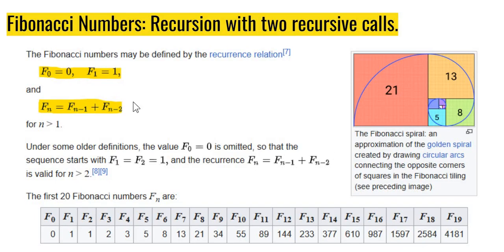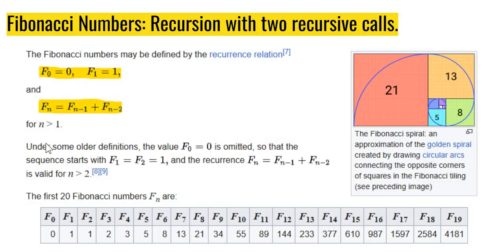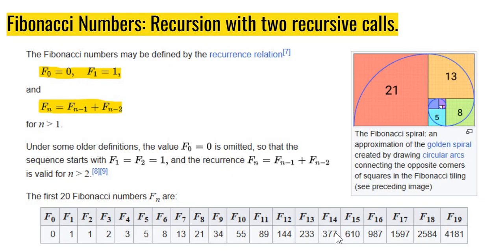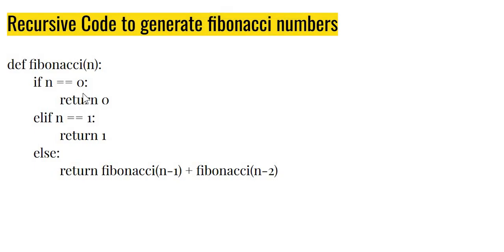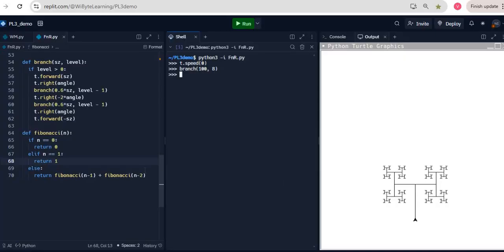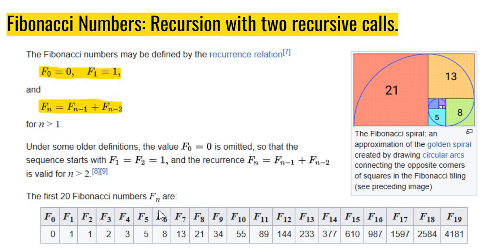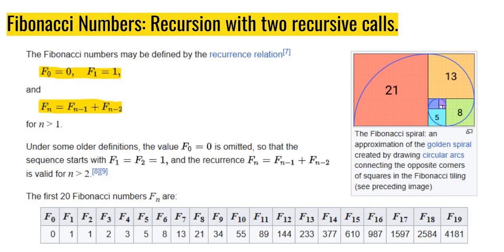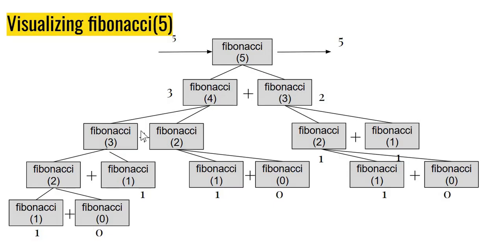14. Fractals and Recursion: Generating Fibonacci Numbers with two recursive calls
We wrap up this series on 'Fractals and Recursion' by taking the example of generating Fibonacci numbers. This uses two recursive calls. We understand this code in detail and also see how in fact this is similar to the tree code which also used two recursive calls!